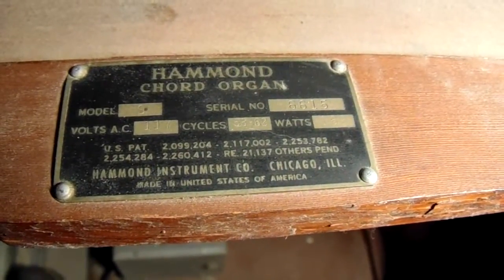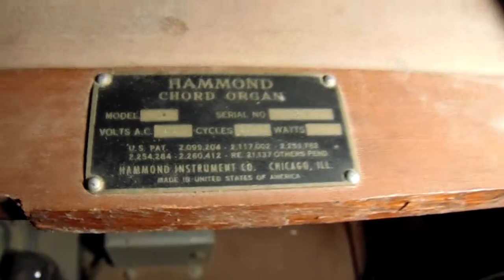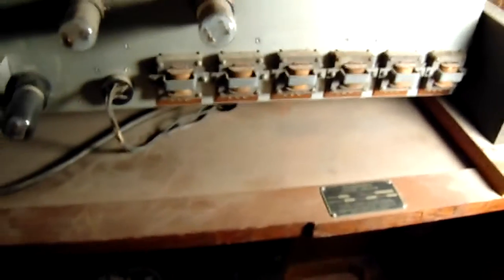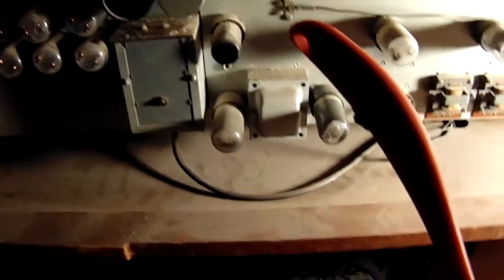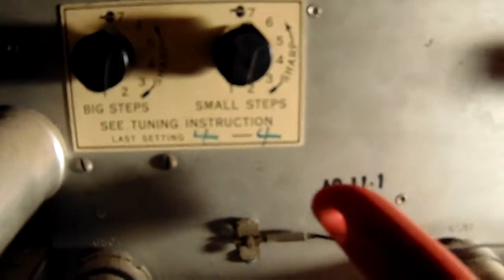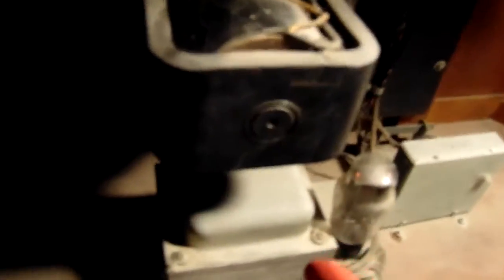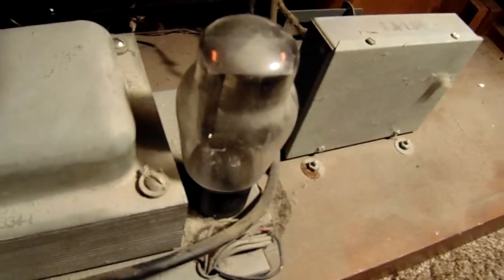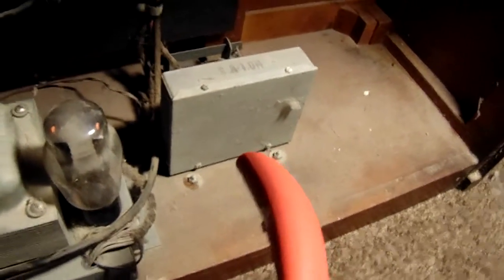chord organ backside 002